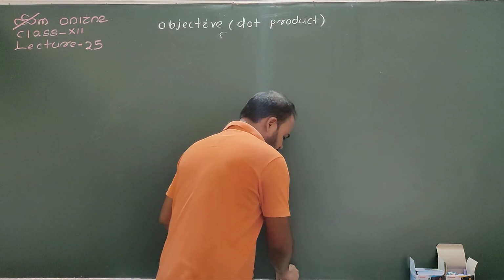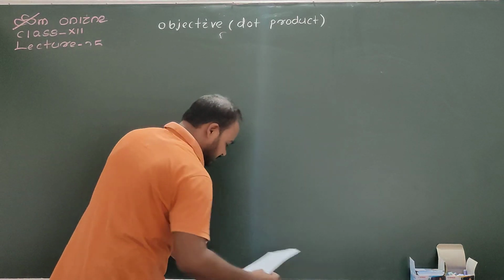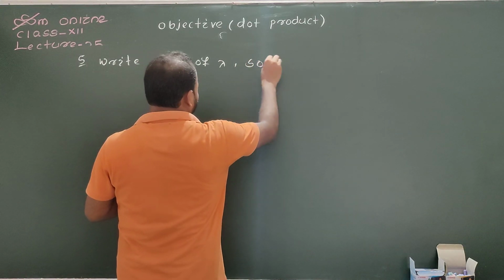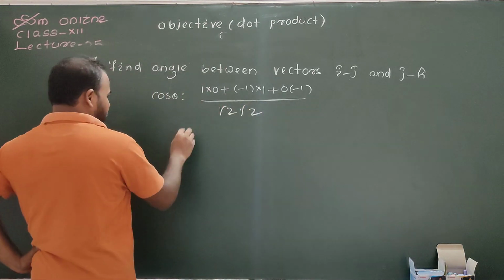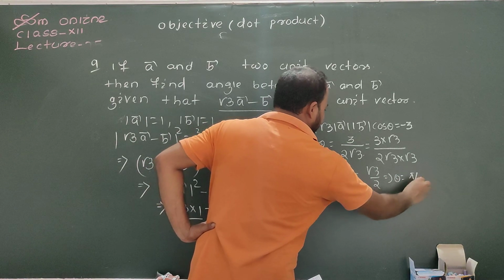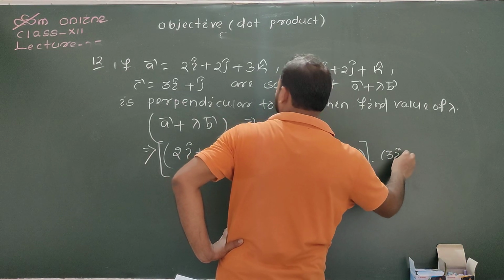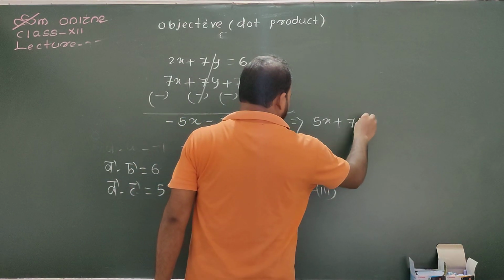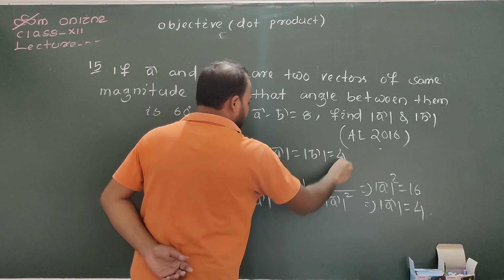VECTOR CLASS - 25 Objective DOT PRODUCT